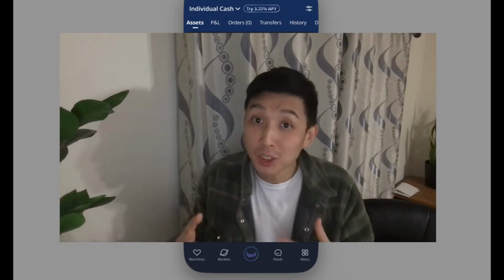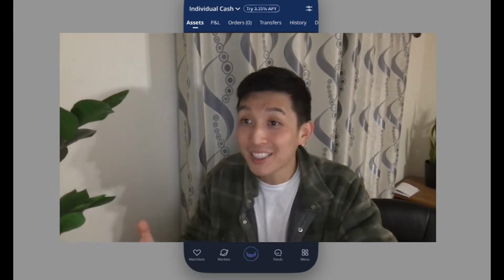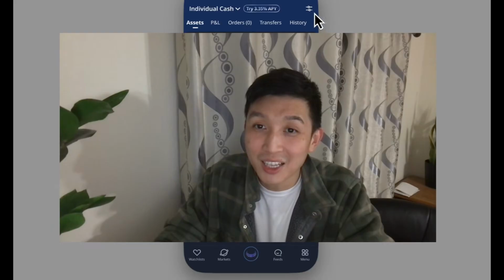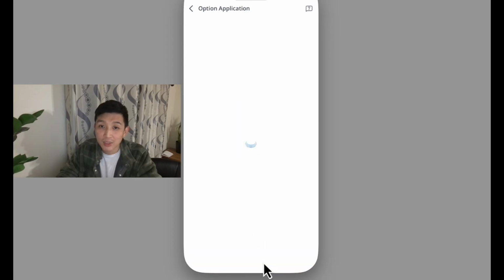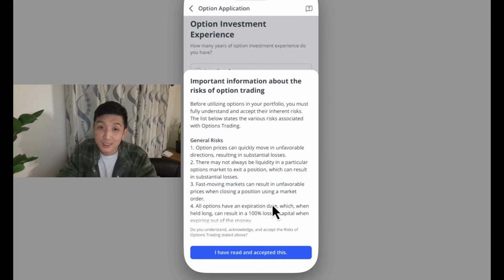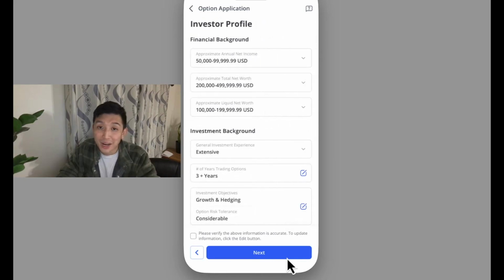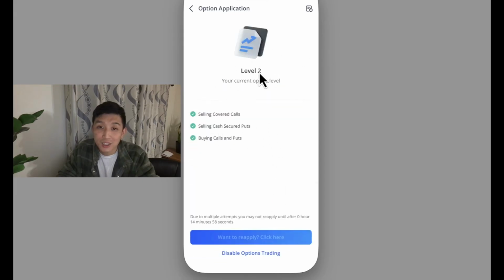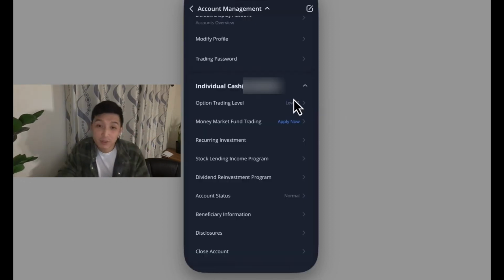How To Get Approved For Level 2 Options Trading On Webull's Cash Account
In this video, I show how to get approved for Level 2 options trading on Webull using a cash account, step by step. Many traders get confused or denied because they misunderstand Webull’s options approval requirements, account settings, or experience questions.